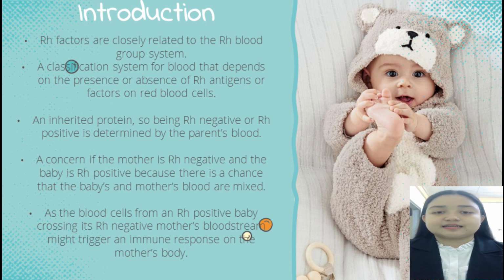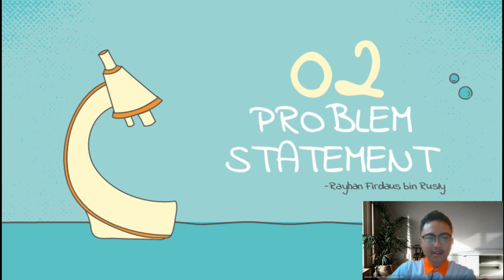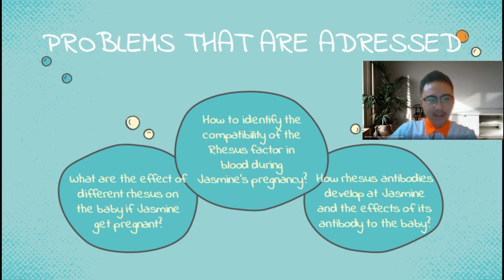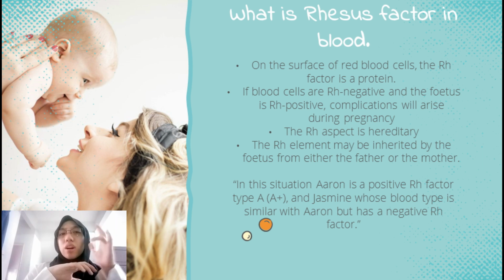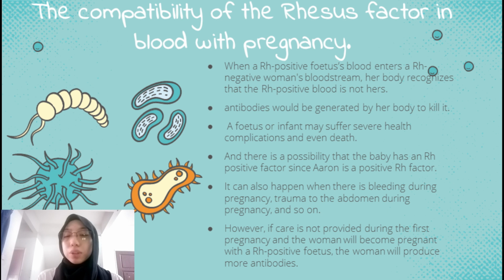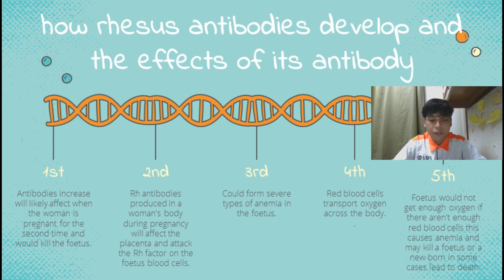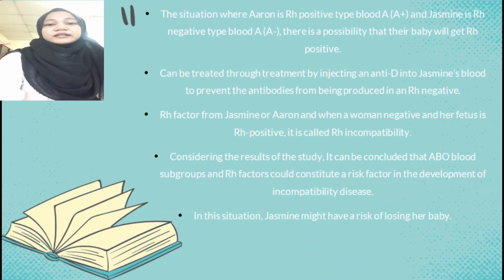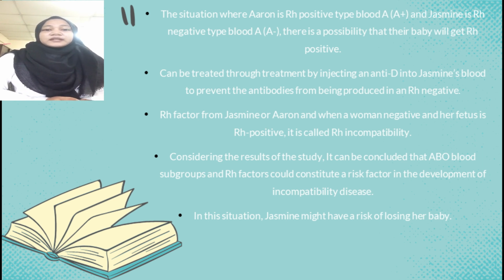AB0023 Fundamental Biology II / Genetic Inheritance / PBL Presentation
Group Rayhan.
Team Members: Enstine, Vanisha, Genovese, Jaenah